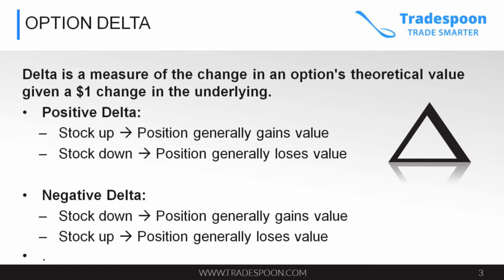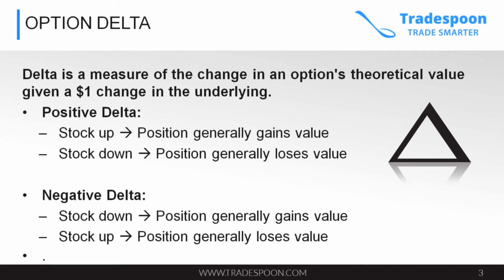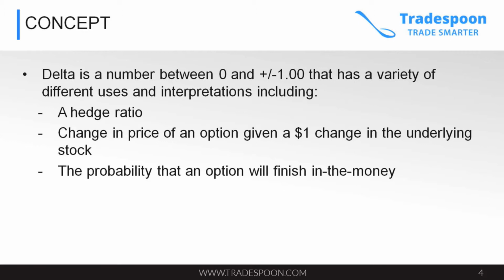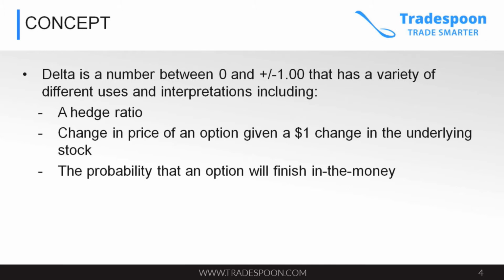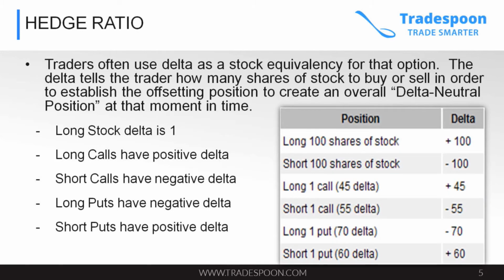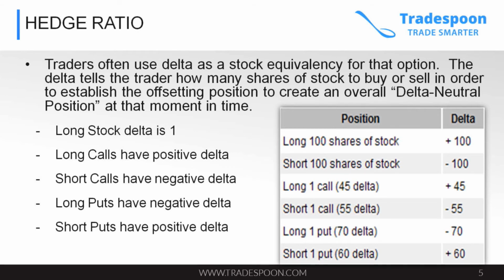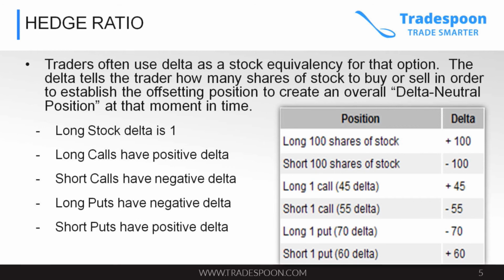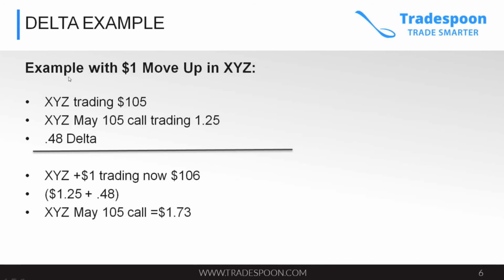4 Part series on Greeks - Delta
In the first video in our four-part series on the Greeks indicators that help us understand the impact that changes in price, time, volatility, or interest rates have on options value, we discuss Delta.